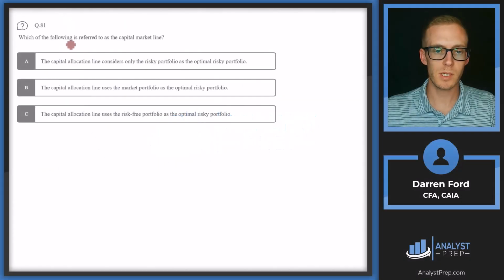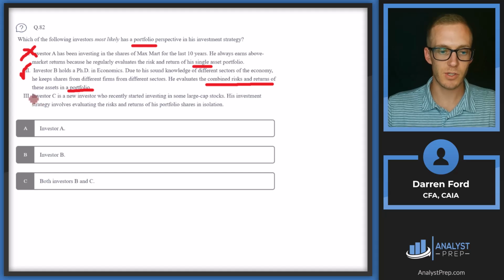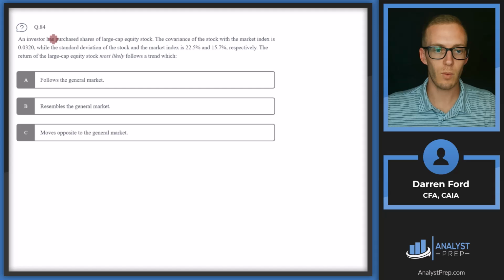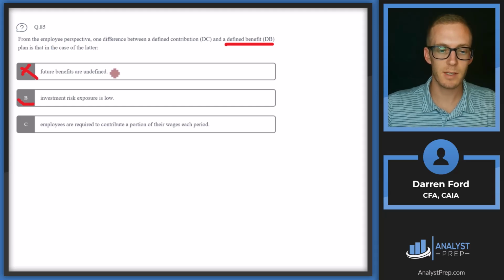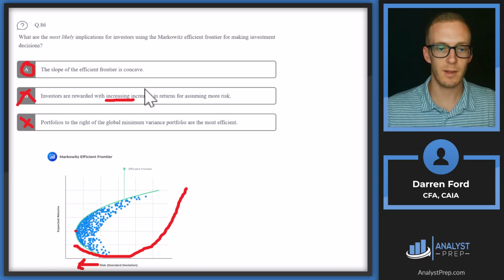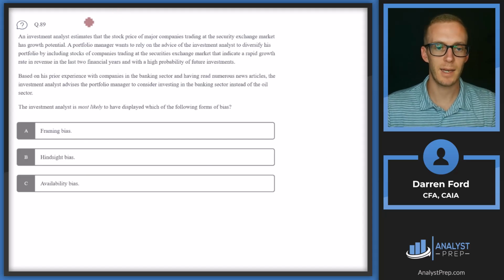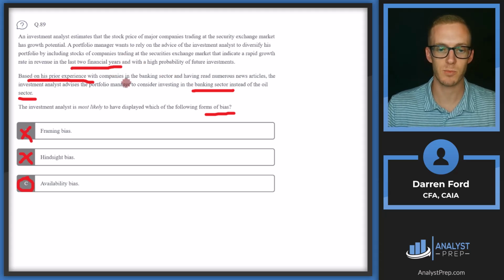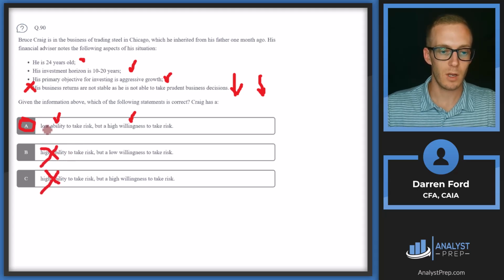Mock Exam 4B – Questions 81-90 | CFA® Level I Exam Preparation | AnalystPrep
Sharpen your CFA Level I Portfolio Management skills with AnalystPrep’s Mock Exam 4B (Questions 81–90). Work through 10 exam-style items with step-by-step reasoning to strengthen concepts you’ll see on test day.

Topics covered: Capital Market Line vs CAL and market portfolio, portfolio perspective & diversification, Jensen’s alpha and CAPM inputs, correlation & covariance, Sharpe ratio comparison, efficient frontier intuition, pension plans (DB vs DC) from the employee view, portfolio risk with many assets, behavioral biases (availability), and risk capacity vs willingness.

CFA® prep packages by AnalystPrep include video lessons, study notes, question banks, mock exams, and more: